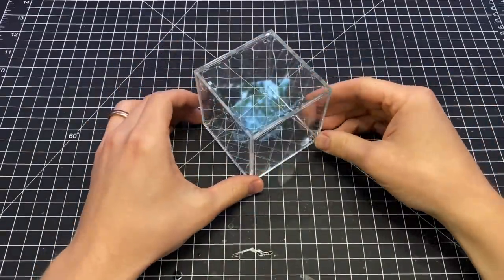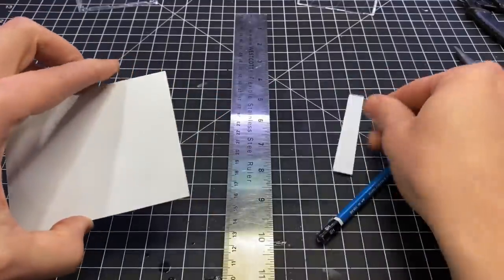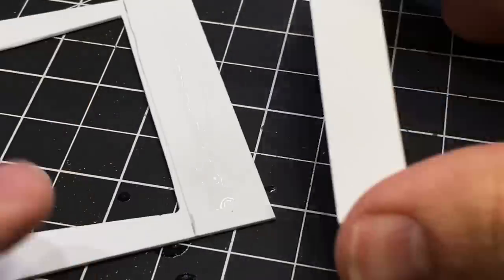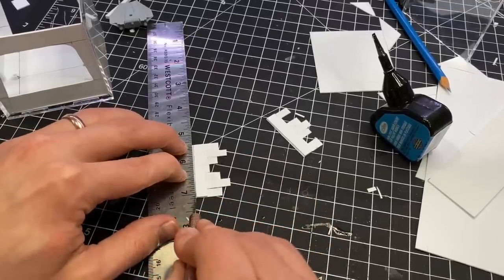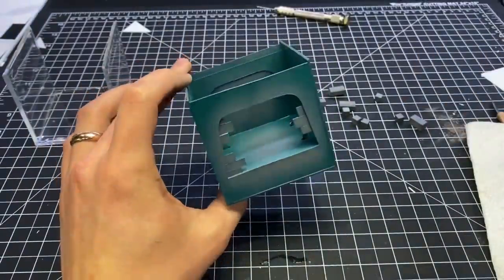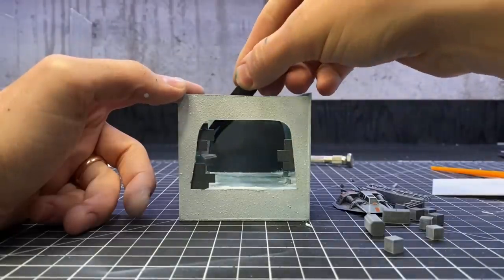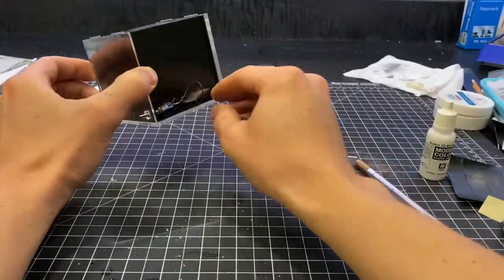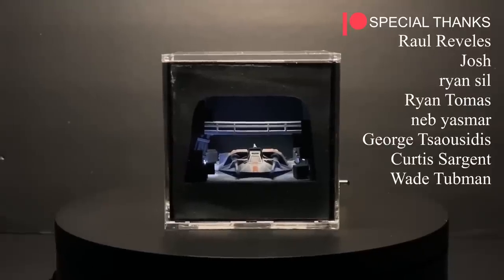How to Make a Micro Star Wars Diorama | Calm Voiceover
This week I finally used my extra Snowspeeder model and put it an Echo Base hangar nook. The whole thing fits inside a baseball display box and took about 10 hours to complete.

Materials:
Bandai Snow Speeder
Baseball Display Box
Square Styrene Tube
Plastic Cement
Masking Tape
Nano LEDs

Supplies and Equipment:
Paint Brushes
Handheld Hot Wire
Painting Handle
Proxxon Hot Wire Table

Paint List:
Krylon Flat Grey Primer
Vallejo Gloss Black
Vallejo Bright Orange
Vallejo Medium Gray
Vallejo Royal Blue
Vallejo Luftwaffe Cam. Green
Vallejo White